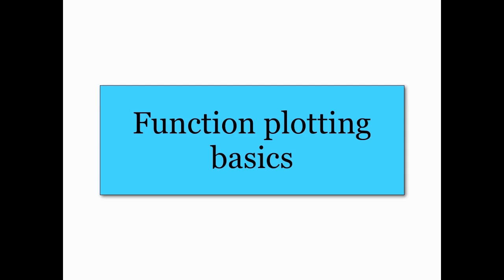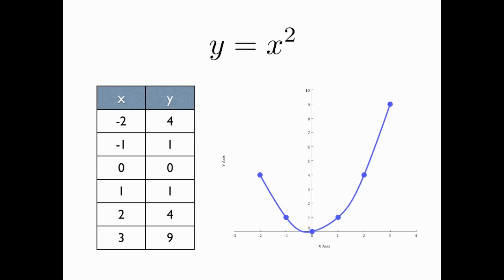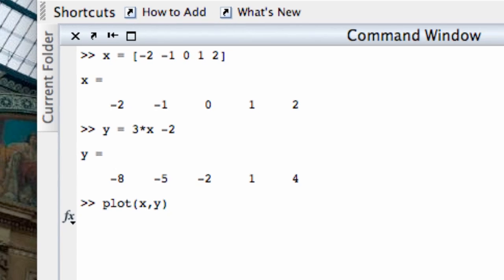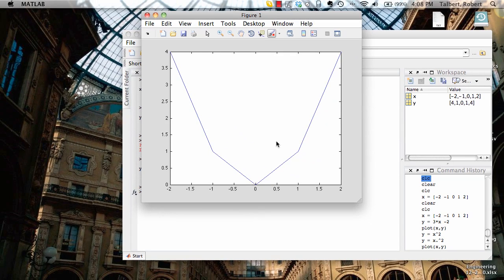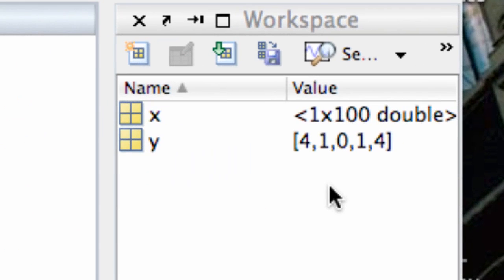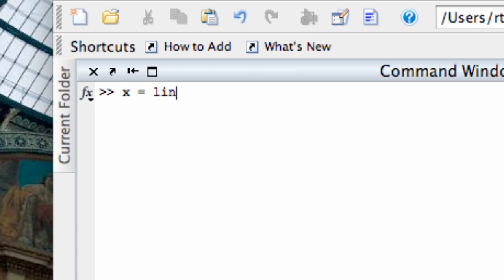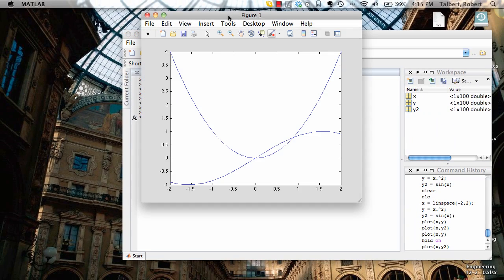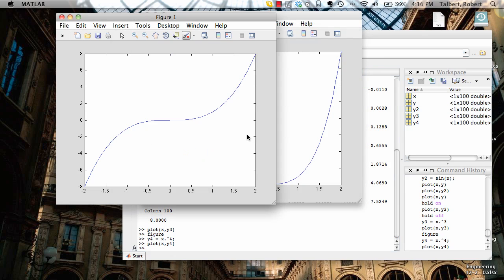MATLAB Function Plotting Basics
Screencast on the basics of plotting one-variable (two-dimensional) functions in MATLAB. Discusses the philosophy of how MATLAB makes plots, the PLOT function, potential pitfalls when making plots, and the HOLD ON/HOLD OFF and FIGURE commands.